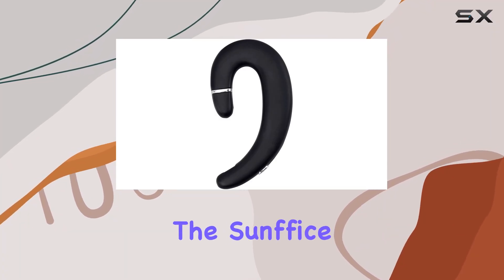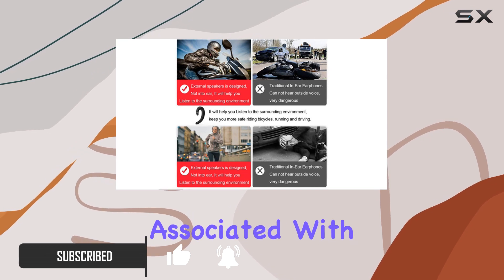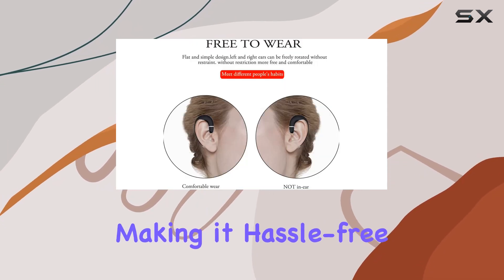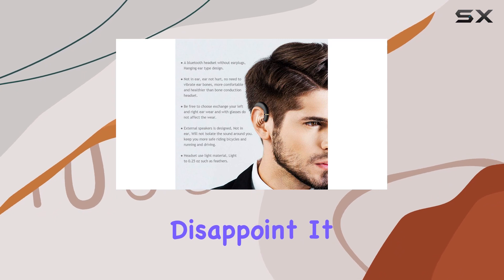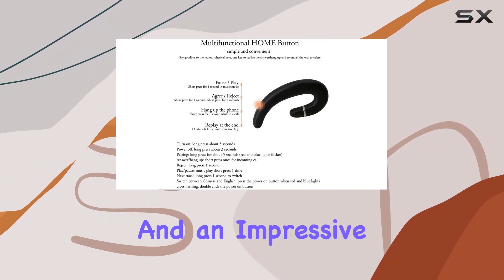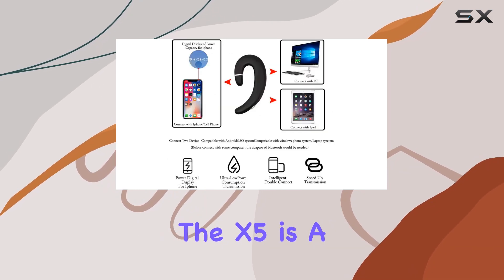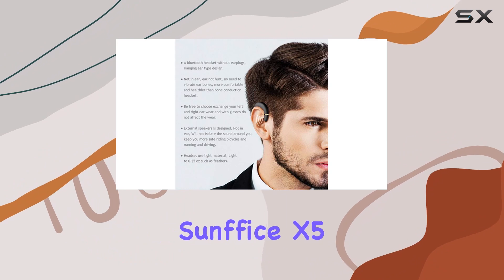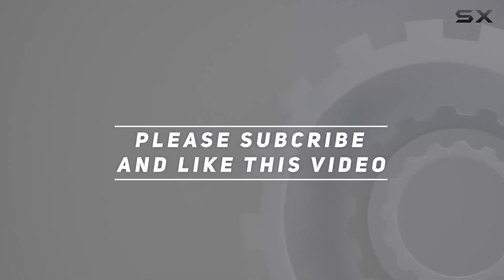Impressive Sunffice X5 Bluetooth Ear Hook Headphones Review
0:00 Intro
0:06 Review

Things that we mentioned in this video:
Sunffice Ear Hook Bluetooth : B07JG87CV9